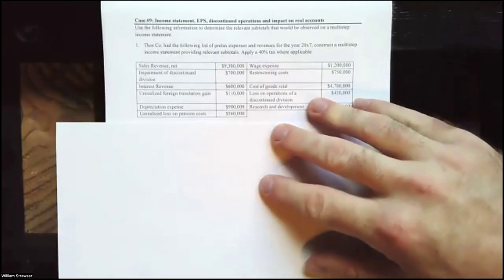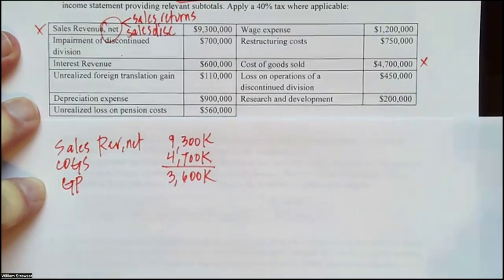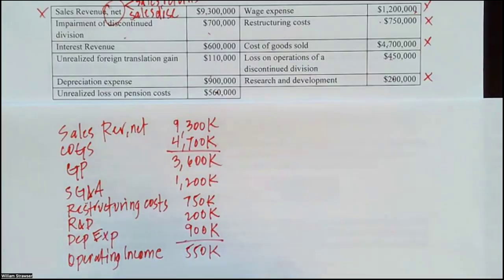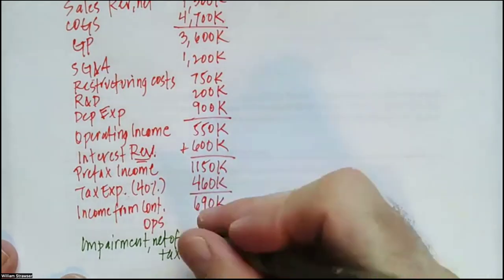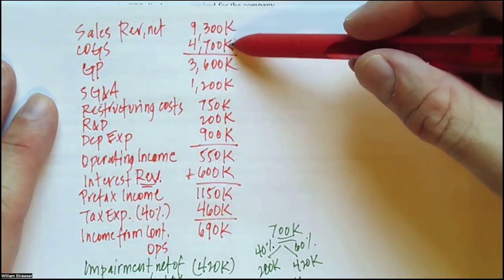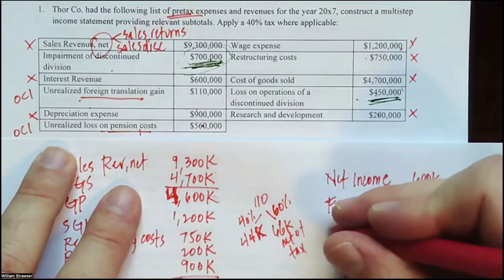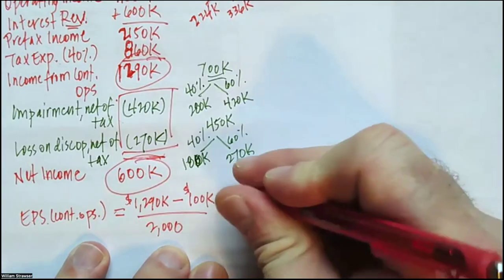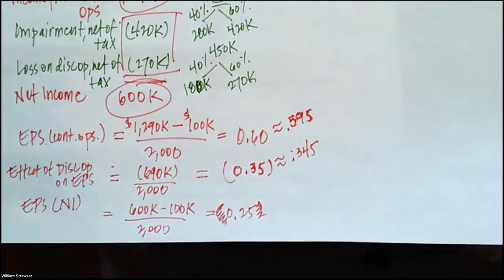July 29 Instructor Zoom hours - Income Statement, Part 1 (Case 9)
Discusses and works through Case #9. This case incorporates all the elements of the income statement discussed so far (multistep categorization, discontinued operations, EPS, and OCI).